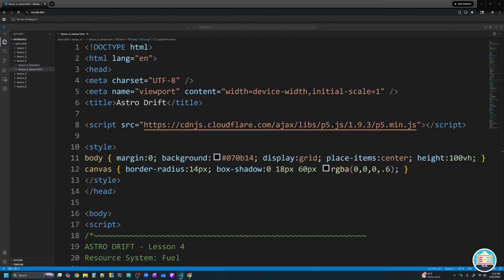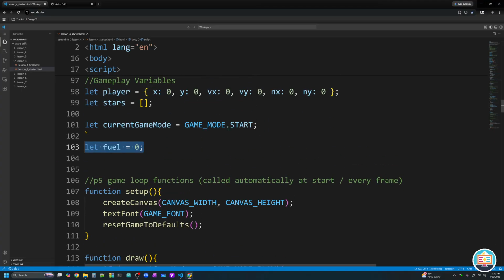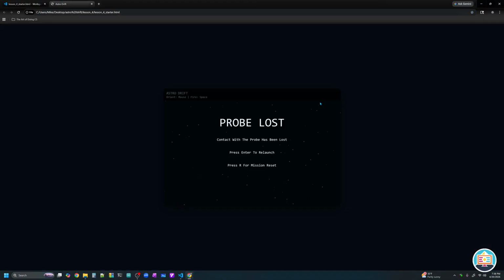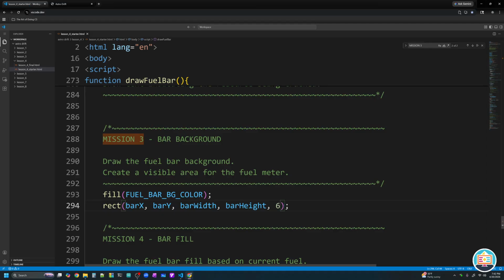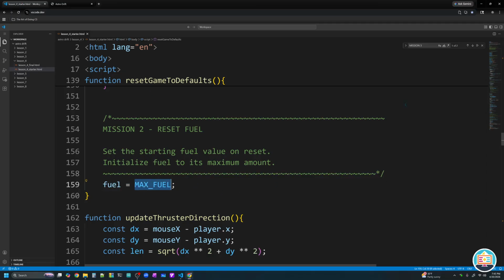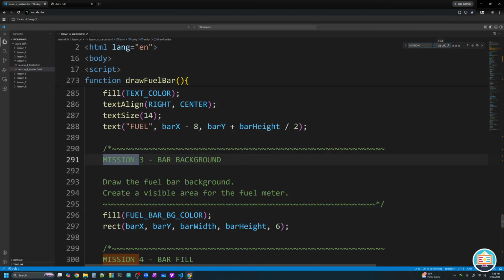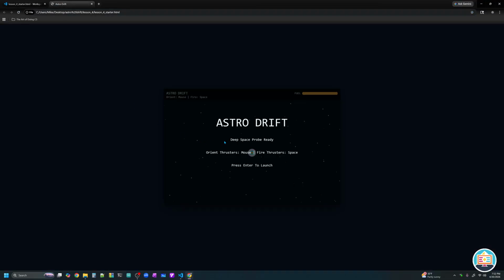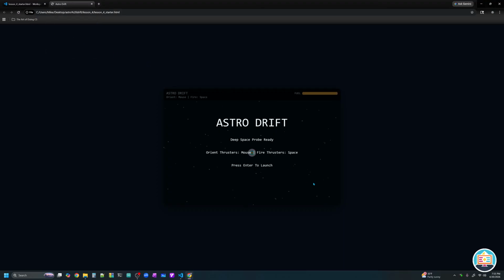Lesson 4: Resource Systems | Astro Drift JavaScript Game Dev